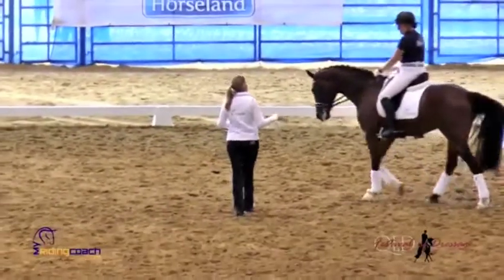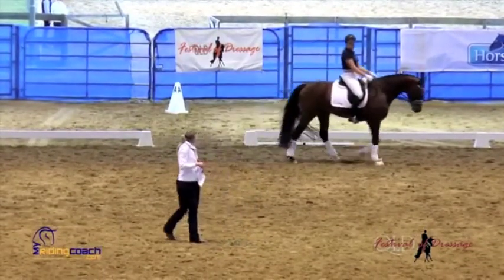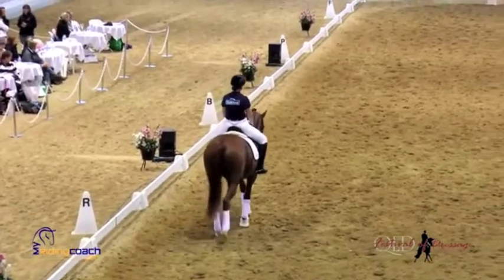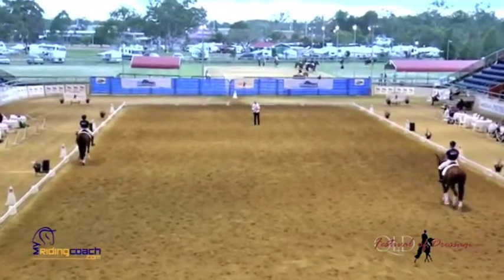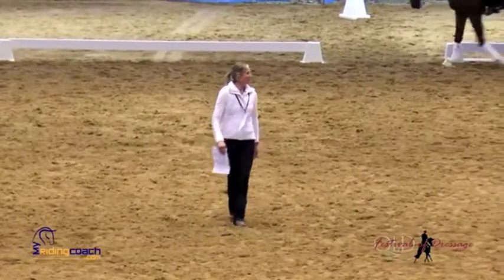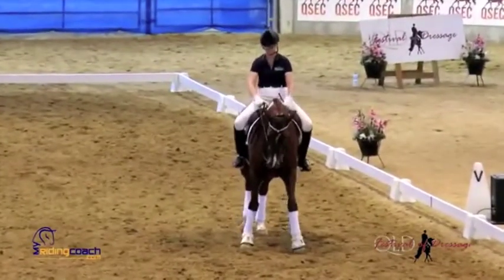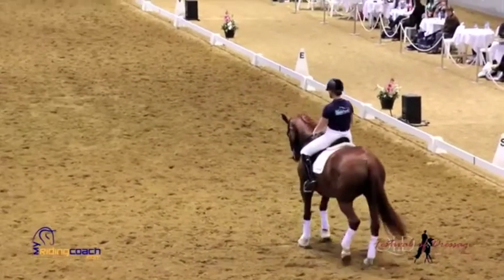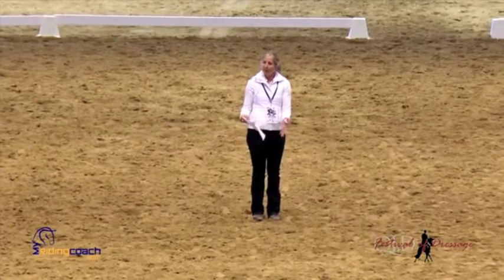5 Great Gymnastic Exercises to Improve Your Horse - Exercise 5 (Stepping Over & Back)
Want to get the diagram and complete how-to video of this Gymnastic Exercise for your horse? Visit this:

The 5 Great Gymnastic Exercises short course includes How-To Videos, Audio, Diagrams and Articles. They are designed to improve your horse no matter what level they are at. All exercises have options for Novice through to FEI!